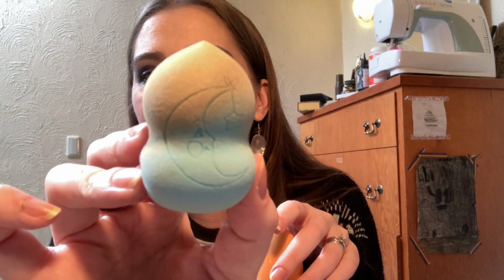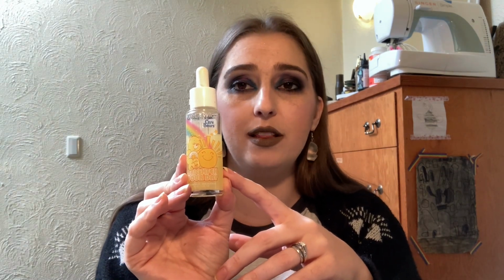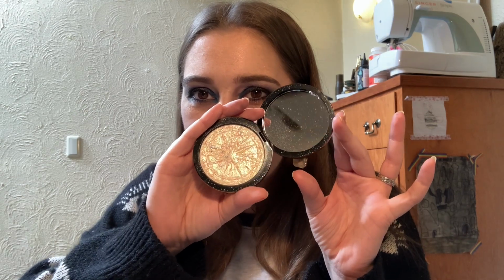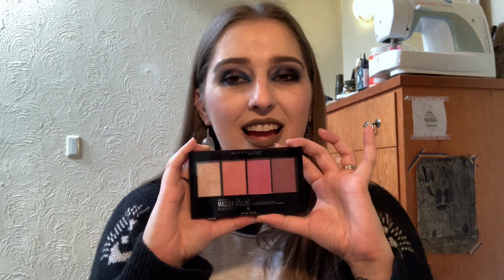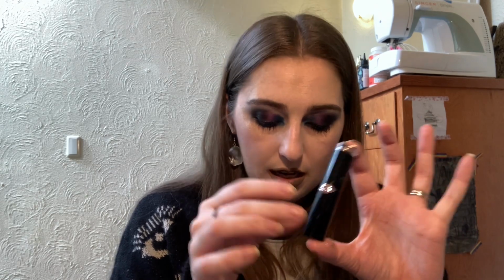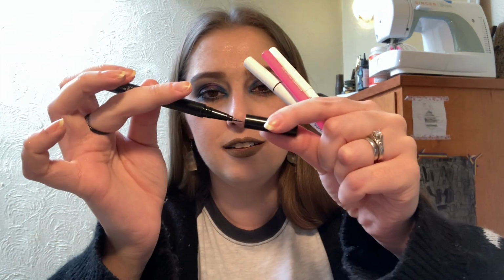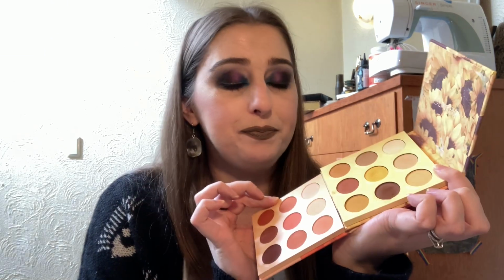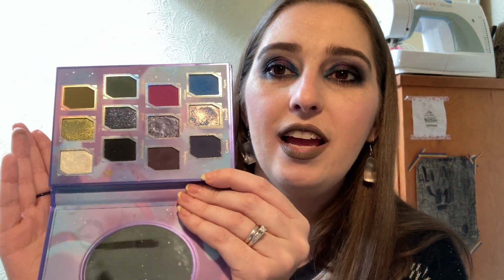Unpacking My Vacation Makeup Bag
Unpack and talk makeup with me. This is my first attempt at editing as necessitated by my dog Molly.

Featuring:
Code: ACEINGIT

Also check out @Scars2StarsBeauty excellent transinclusivebeautytag video.